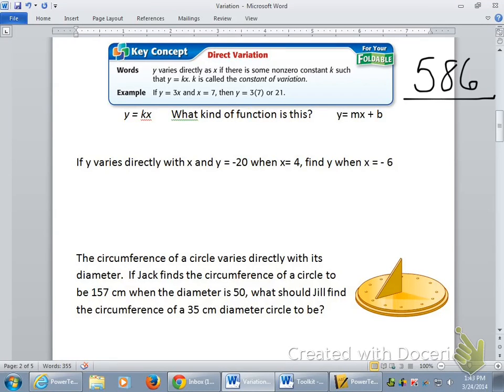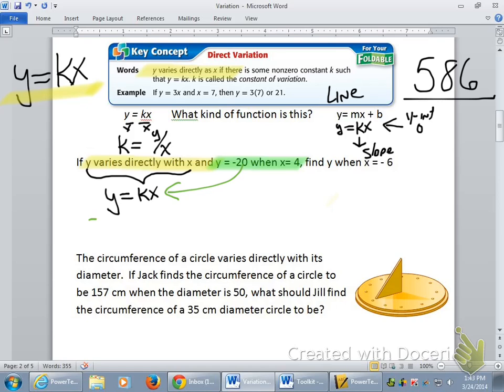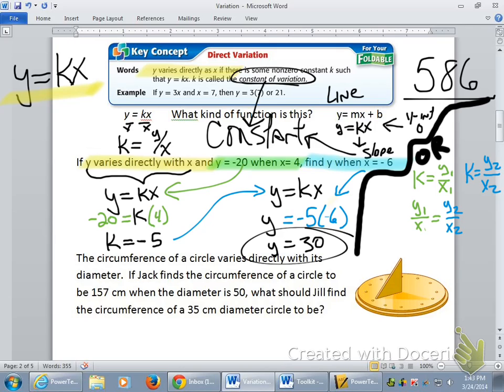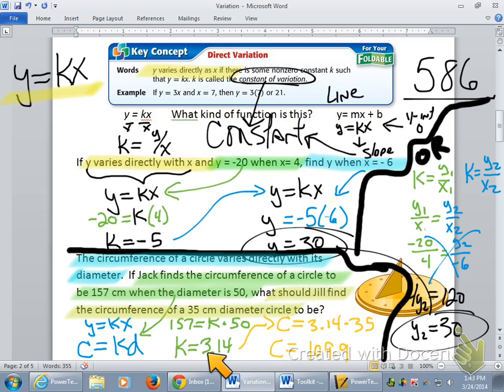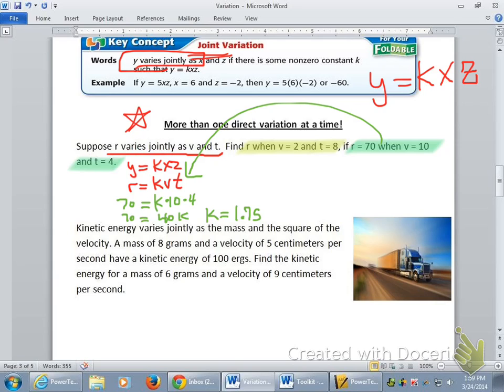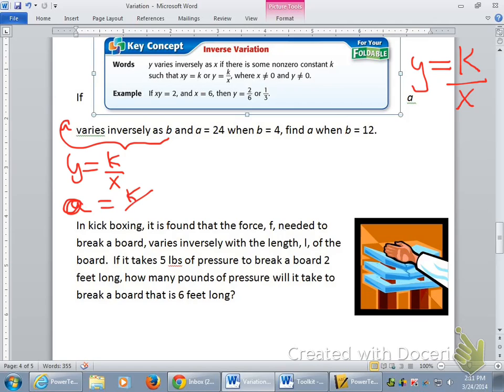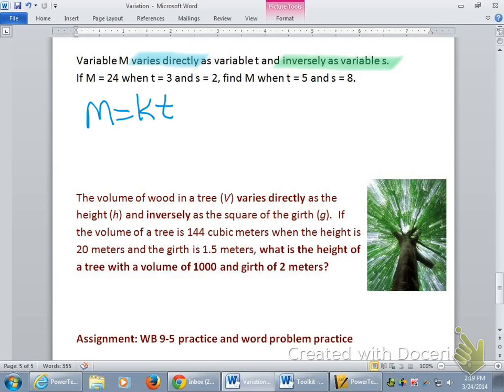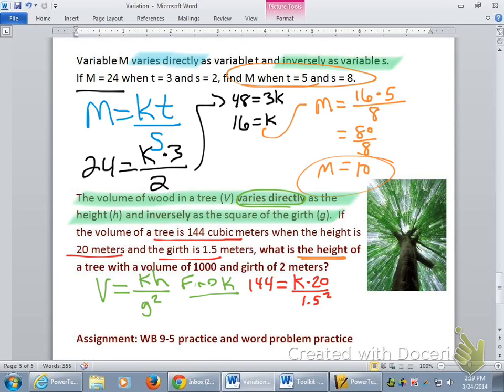3.24.14 direct and inverse variations